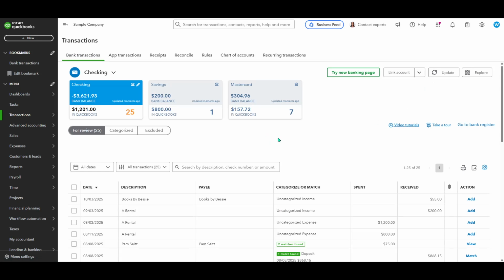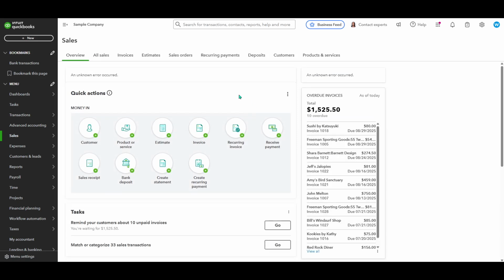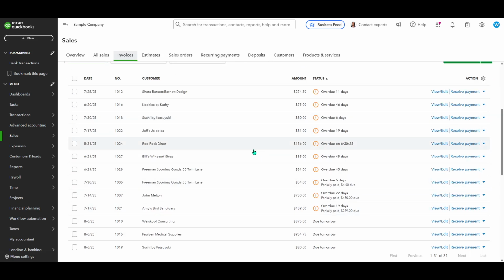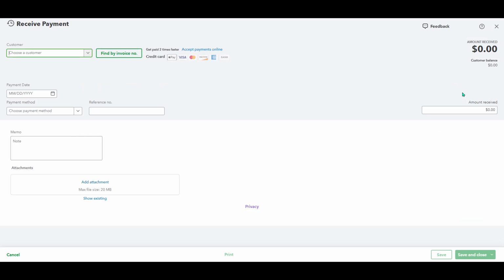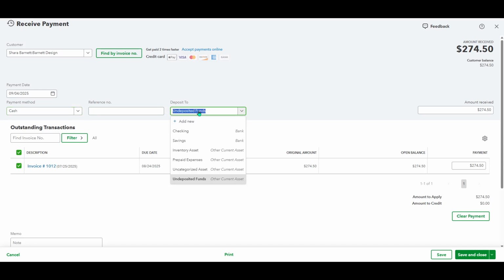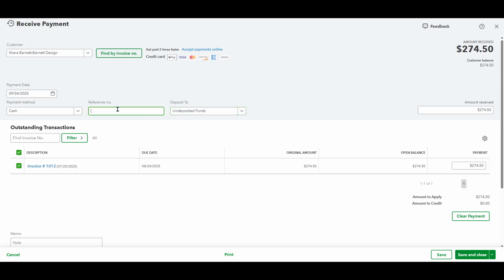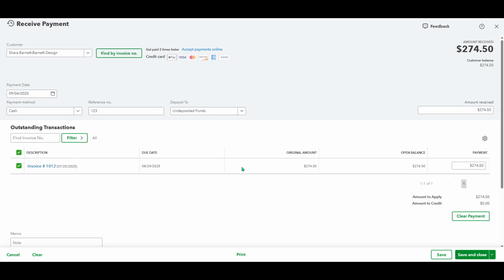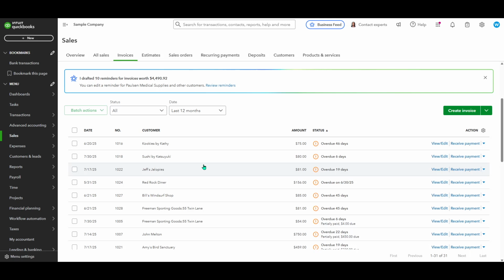How to Record Invoice Payments in QuickBooks Online (2025 Tutorial)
Record invoice payments in QuickBooks Online to apply customer payments correctly and keep accounts receivable accurate.